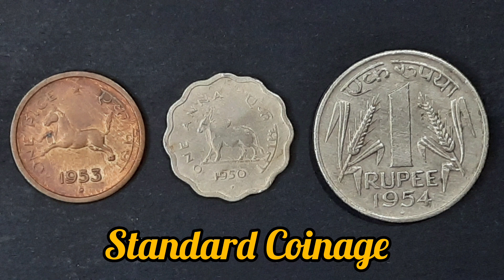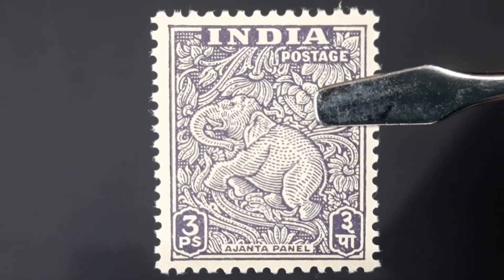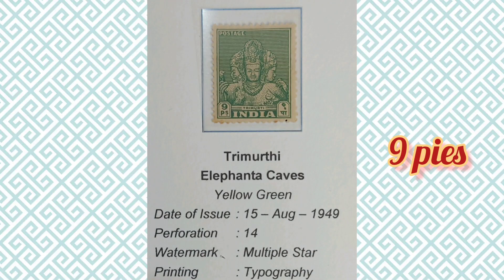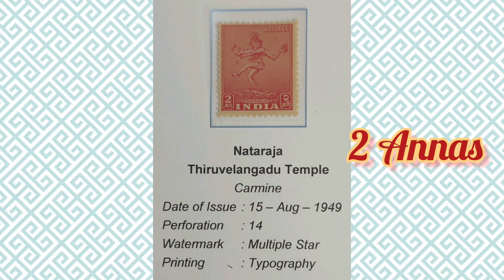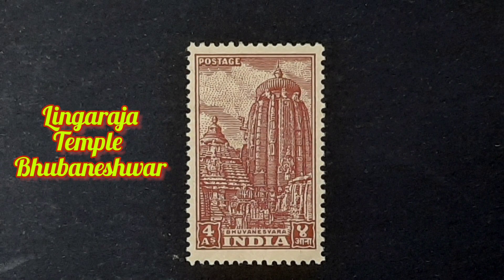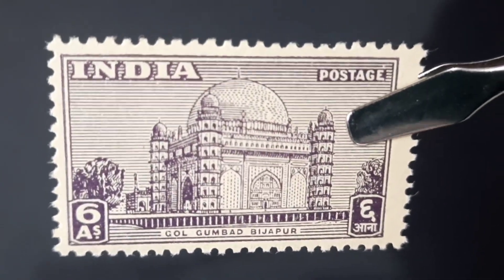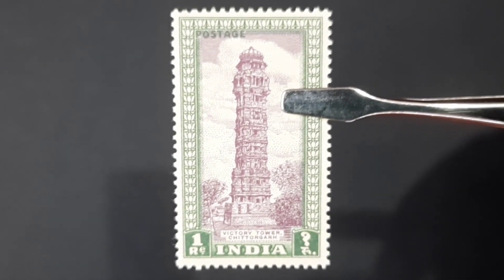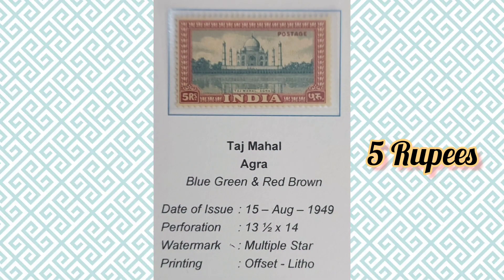Indian First Definitive Stamps Series | Let's Vibe with Stamps | Ep 03 | English 😀💐🤝stamps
Hello Folks !

As an Indian Philatelist, my heart is always towards Indian Postage Stamps, especially Post Indepdence.

In this Video, we have an excellent compilation of First Definitive Series Stamps of India.

Post independence India Post and Telegraph Department issued the first set of Definitive Series on 15th August 1949 capturing the rich architectural heritage of India popularly known as the Archaeological Series of Definitive Stamps. Stamps are issued in 17 denominations plus 2 design variation and 1 colour variation making it a full set of 20 Stamps.

Also a bonus section on introduction to Standard coinage system of India, as it was in vogue till 31st March 1957 and the first set of definitives are based on this currency system. As usual you do have an interesting trivia about stamps.

Time Stamp of the Video

1. Introduction (00:11 min)
2. Trivia (00:33 min)
3. Standard Coinage (00:59 min)
4. First Definitive Series Intro (02:18 min)
5. Pie Value Stamps (03:05 min)
6. Anna Value Stamps (04:33 min)
7. Rupee Value Stamps (10:18 min)
8. Answer to Trivia (13:04 min)

Stamps and Coins shown in this video are from our personal collection. Tamil version is also available.